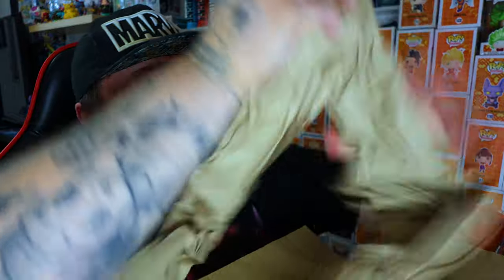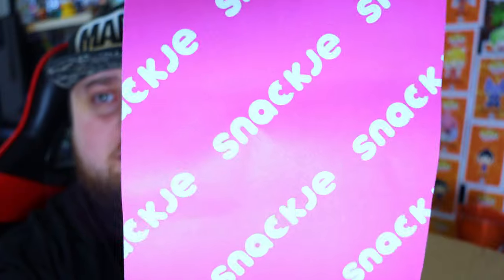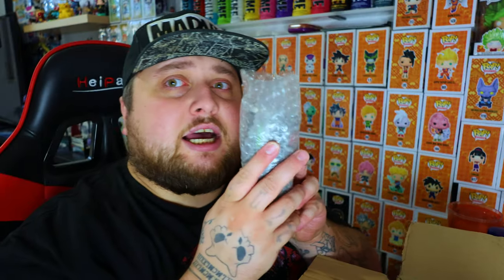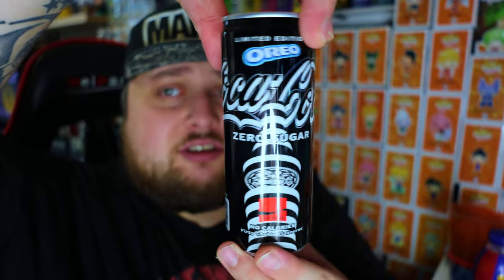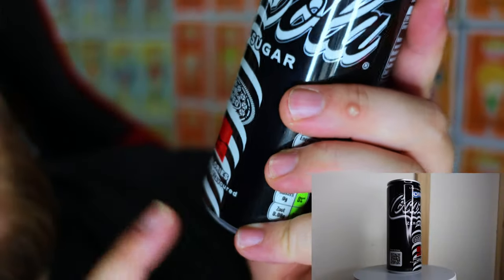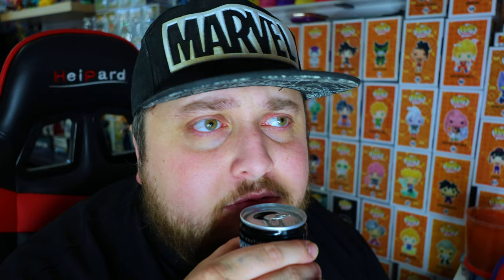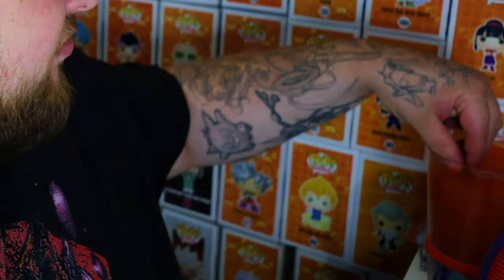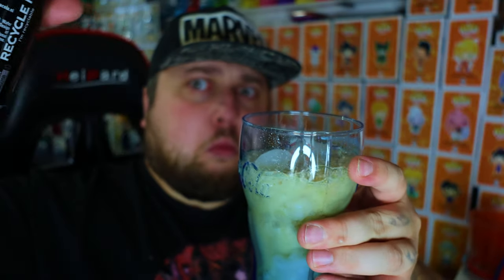I TASTED OREO COCA COLA SO YOU DON'T HAVE TO !!!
🍪🥤 Oreo + Coca-Cola? You heard that right! In this video, I dive into the latest wild collaboration—Oreo-flavored Coca-Cola! 🎉 Does it taste like a dream come true or a flavor combo gone wrong? Join me as I crack open a can, give it a try, and share my honest thoughts on this unique twist. Will it be a new favorite or a one-time novelty? Watch until the end to find out!